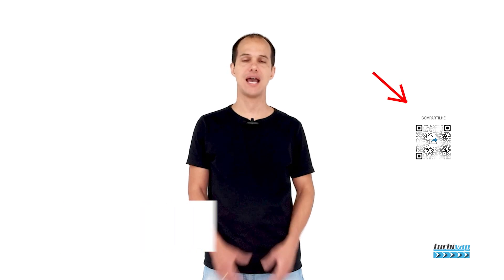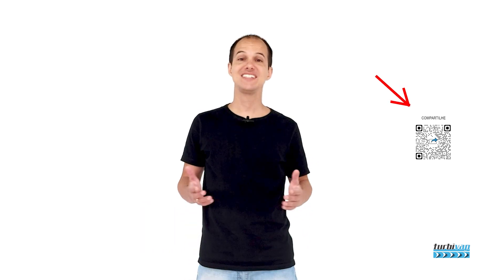Steam Turbine Training - Presentation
100% DIGITAL / RECORDED / STEAM TURBINE COURSE

7 DAY GUARANTEE OR 100% REFUND VIA CREDIT CARD